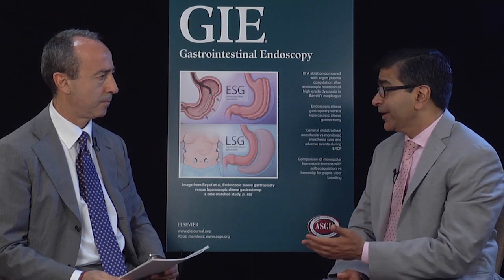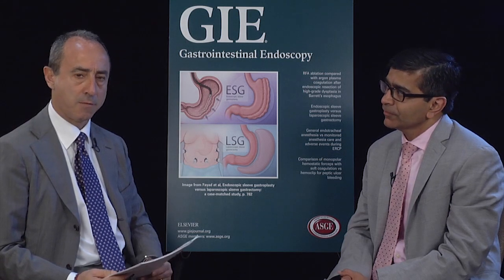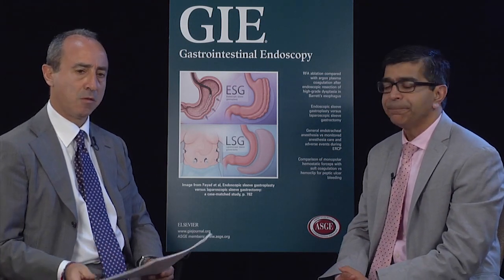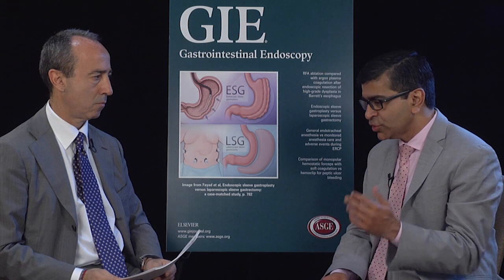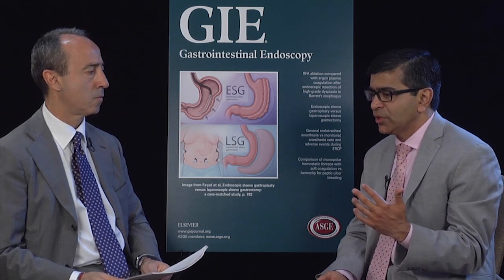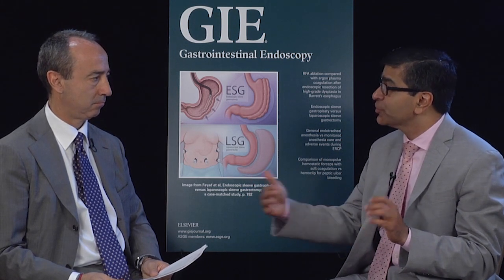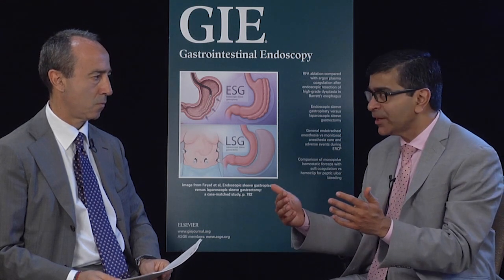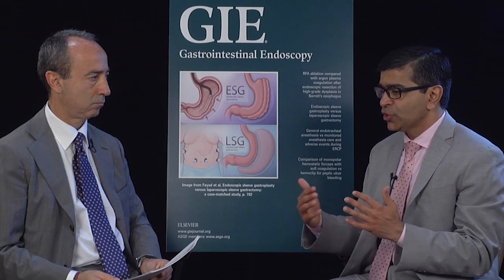2019 November Author Interview-Sachin Wani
Dr Sachin Wani discusses his article, "Endoscopists systematically undersample patients with long-segment Barrett's esophagus: an analysis of biopsy practices from a quality improvement registry" from the November issue.